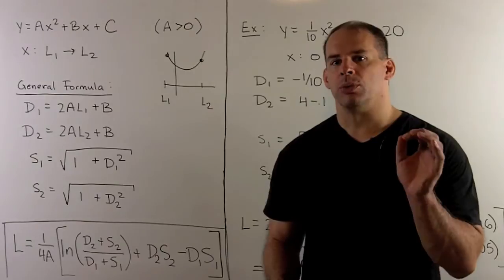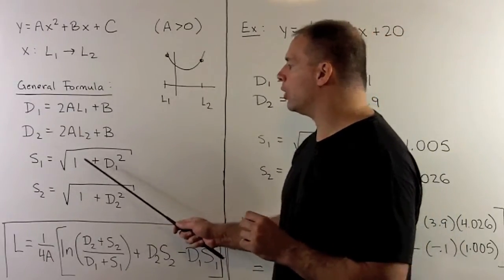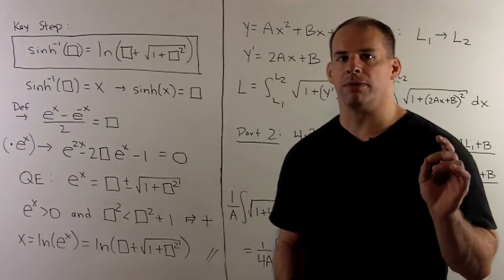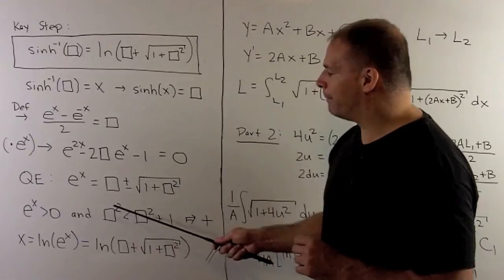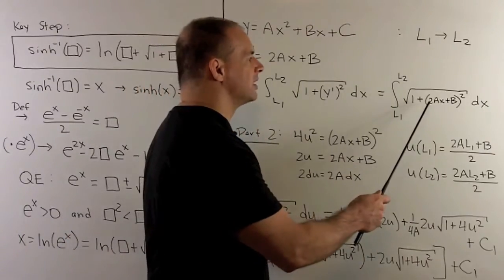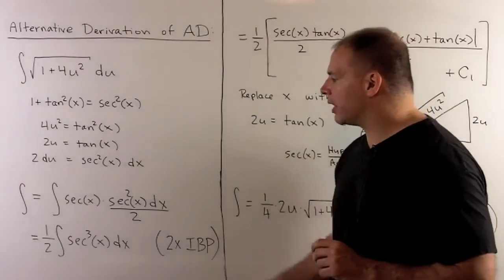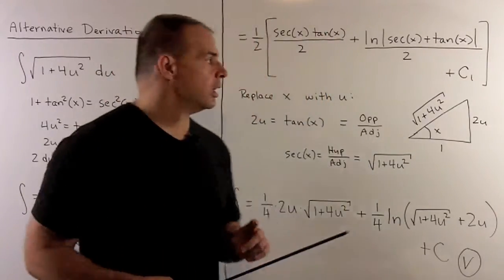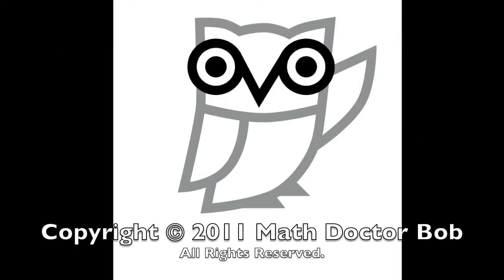Arc Length Along Parabola 3: Log Formula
Calculus:  We give the general formula for arc length along a parabola without using inverse sinh.  We replace the hyperbolic sine with a better expression in the antiderivative of Parts 1 and 2 and provide a direct calculation of the formula using a regular trig substitution.